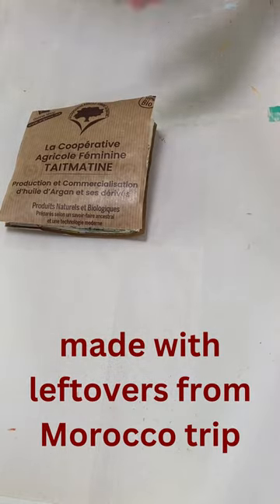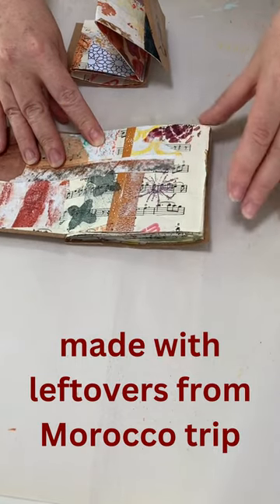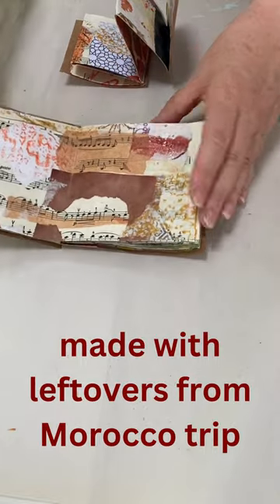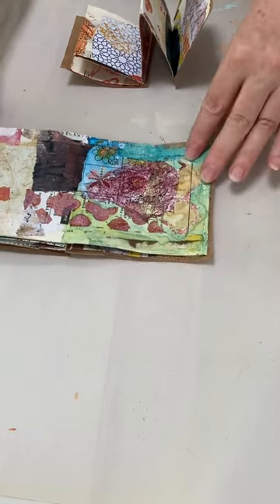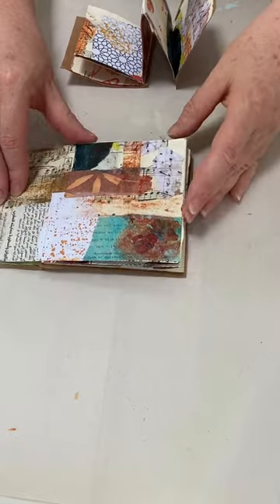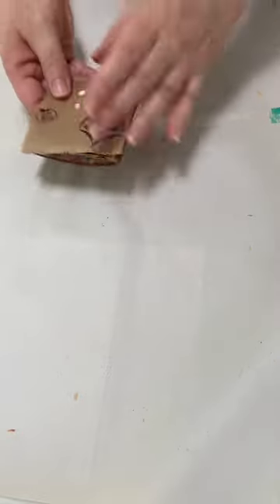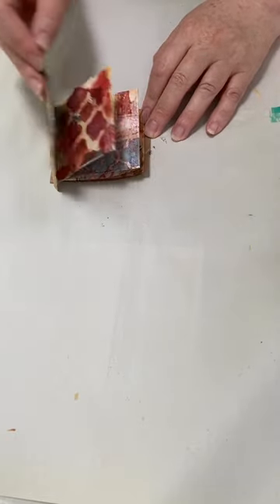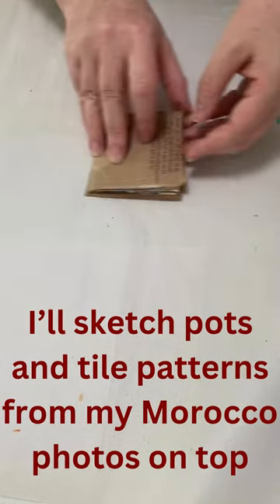Mini concertina sketchbooks from 'Morocco' paper scraps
Trying to use up some of my stash of papers from an art holiday to Morocco earlier in the year.  Papers were taken with me, acquired and made there and some made when I got home to complete my larger concertina.
These sketchbooks were made by collaging the scraps onto sheet music and those sheets cut into pieces, folded then glued together to make concertinas.  The small one (approx. 7cm square) was made with the offcuts so nothing was wasted.  The large one is approx. 11cm square.  The covers are made with a brown paper bag I got there with some lovely argon oil purchases!
I've started adding watercolour to some of the pages and my plan is to work over them using my photos of Moroccan pots and tiles for inspiration.